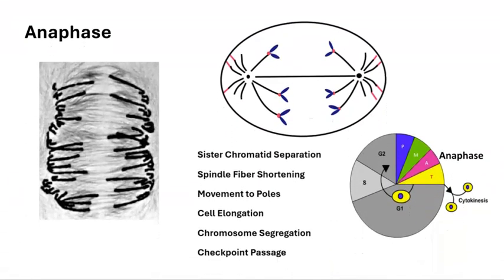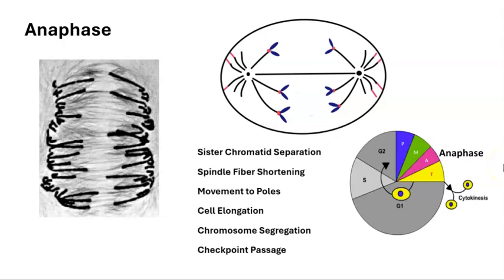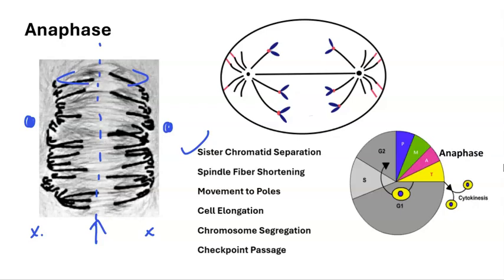07 Anaphase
The topic is Anaphase of mitosis

00:00 Introduction
00:15 Overview of Anaphase
00:35 Chromatid Separation
01:00 Role of Spindle Fibers
01:20 Cell Elongation
01:40 Recognizing Anaphase in Exams
02:00 Chromatid V-shape
02:20 Cyclin Checkpoints
02:40 Conclusion and Next Steps